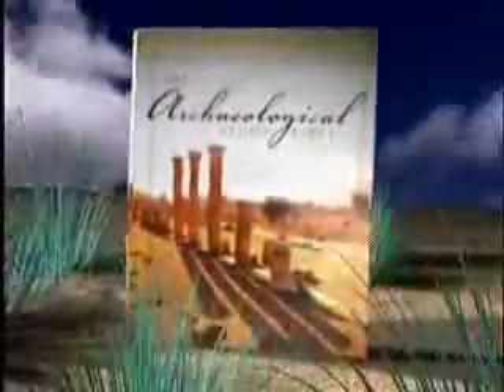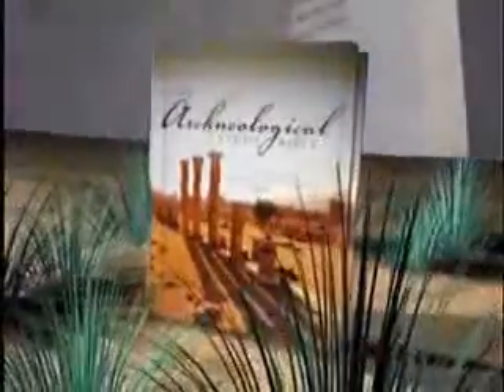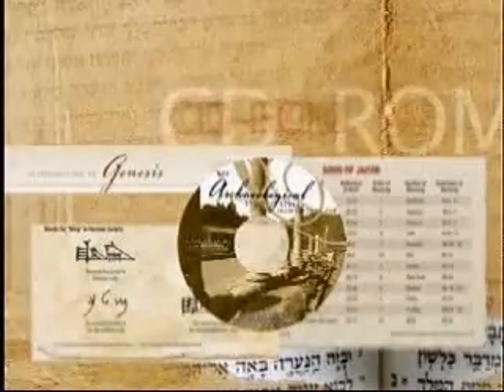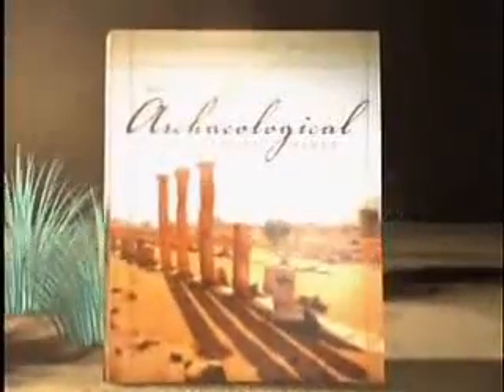ML 44332619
Video Migrado